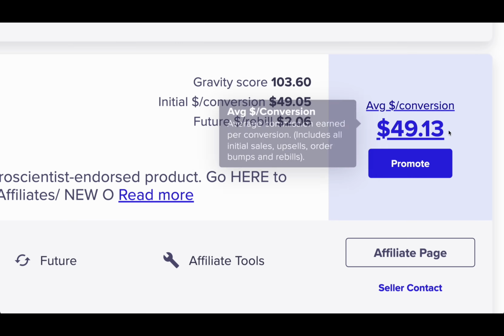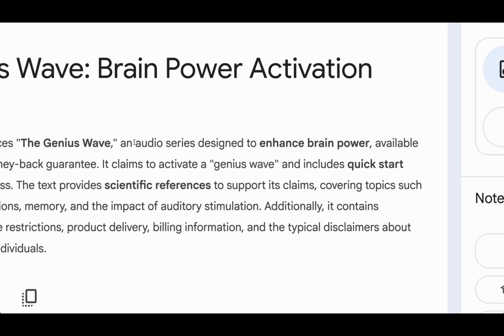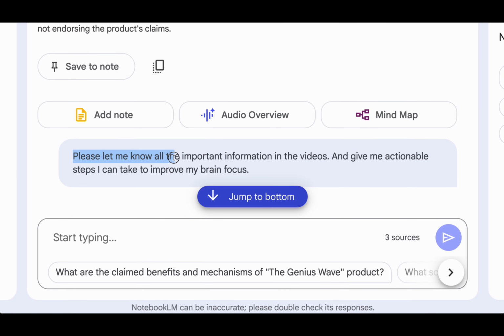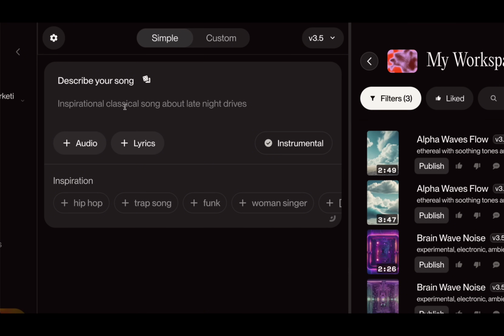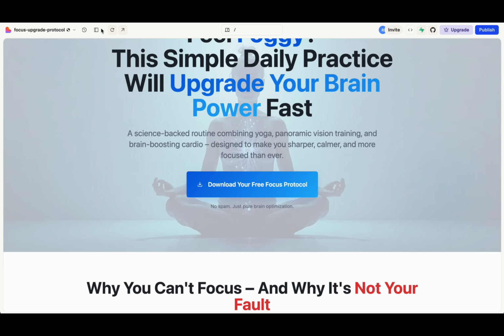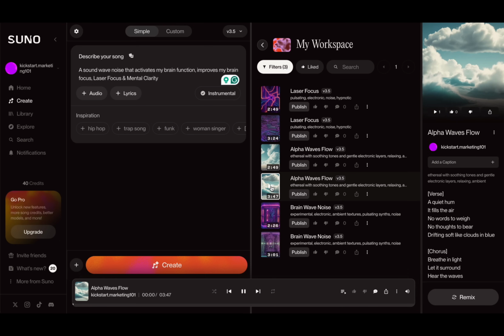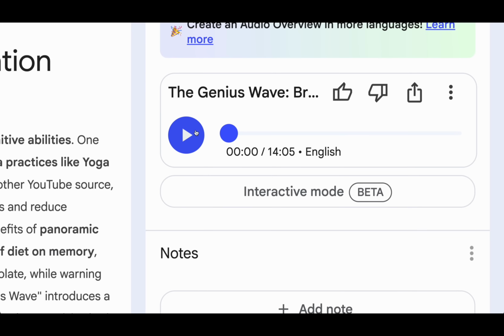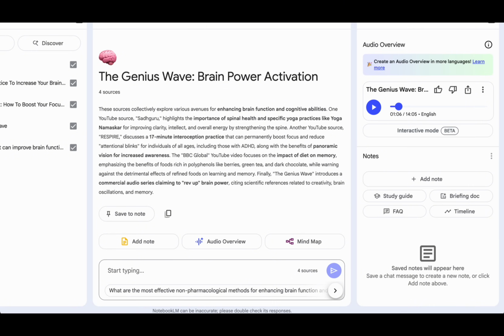How This "BORING" Website Makes $10,000/Month! (Just Copy It)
This is a step-by-step video tutorial on how to build a simple website that makes money using A.I. In the example, we use another very simple and boring website that is only selling audio noise and generates more than $10k a month